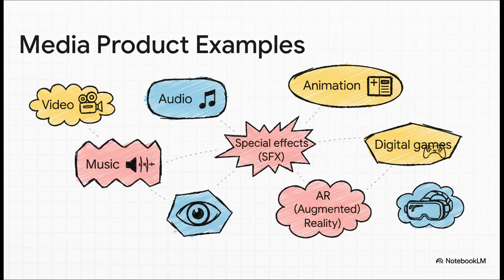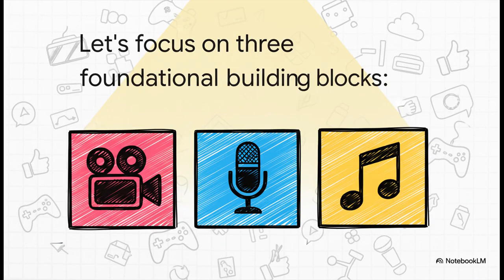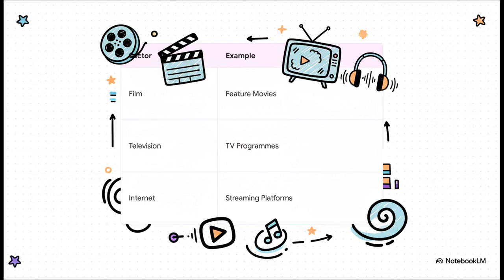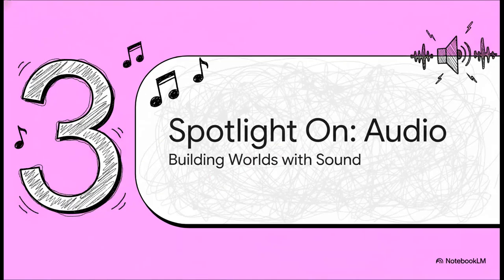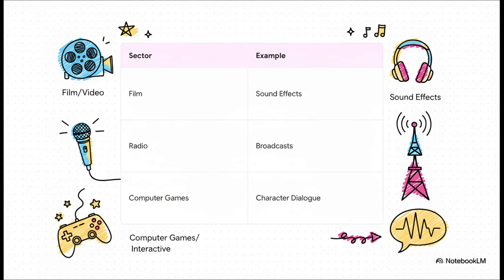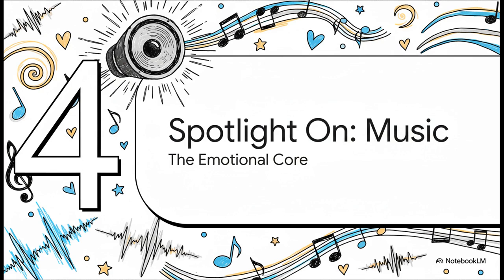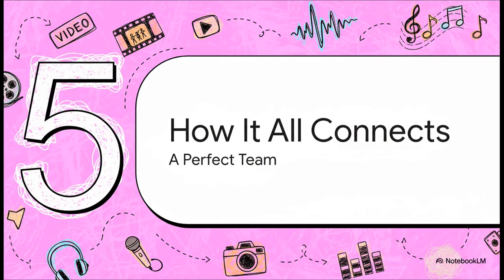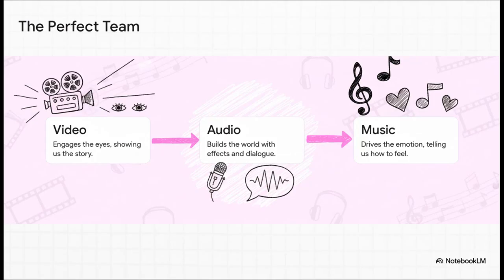03 - iMedia - R093 - Video, Audio & Music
🎧 Video, Audio & Music Explained — OCR iMedia R093 Revision
- Free OCR Creative iMedia R093 revision resources & revision activities from a real teacher – videos, podcasts, worksheets, knowledge organisers, quizzes, revision games and exam-style practice questions.

Welcome to this micro-revision video covering Video, Audio and Music as used in digital media products.
This is a key part of OCR iMedia R093: Media Types and Properties and is perfect for quick lesson starters or last-minute revision.

🎬 What you’ll learn:

How video, audio, and music are used in media products

Key purposes: inform, entertain, advertise, educate

Examples from film, games, apps, social media and online platforms

Why sound design matters (mood, atmosphere, branding)

The difference between diegetic and non-diegetic sound

How music supports storytelling and emotional impact

🎯 Ideal for:

OCR iMedia R093 (Media Types, Properties & Purposes)

GCSE Media/Creative iMedia students

Anyone wanting a super clear breakdown of how sound and video work together

⏱ Duration: 05:10

Short, sharp and classroom-ready.